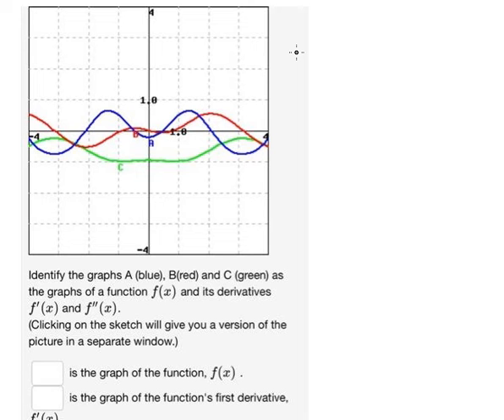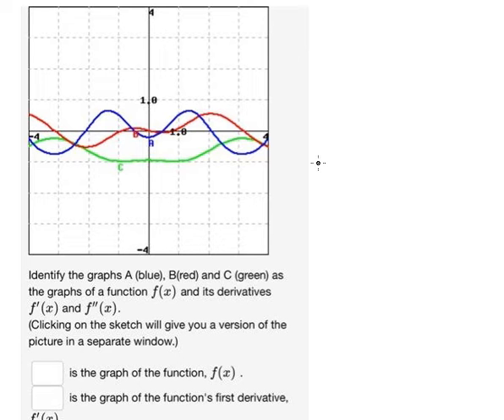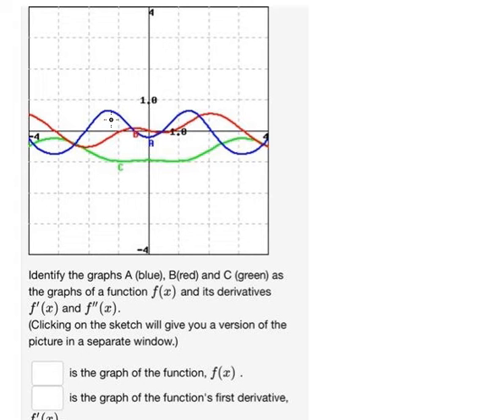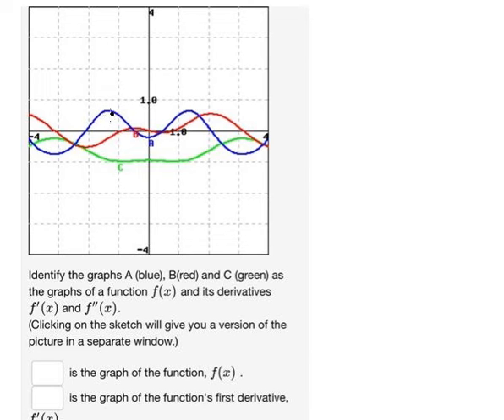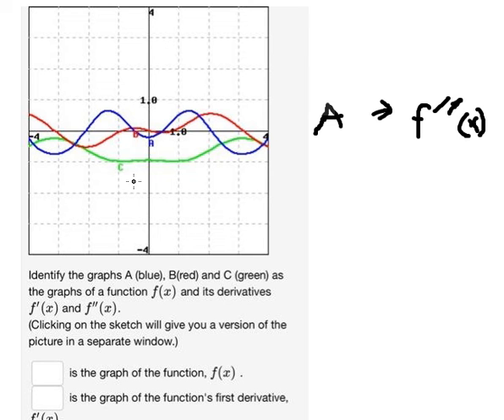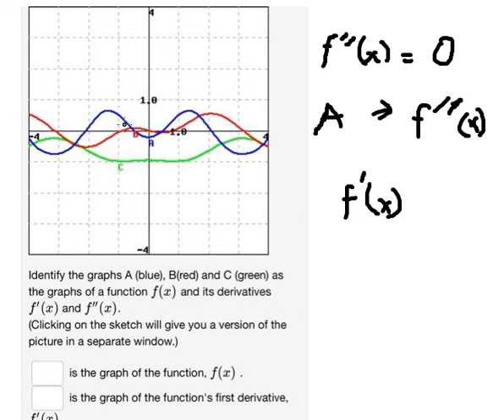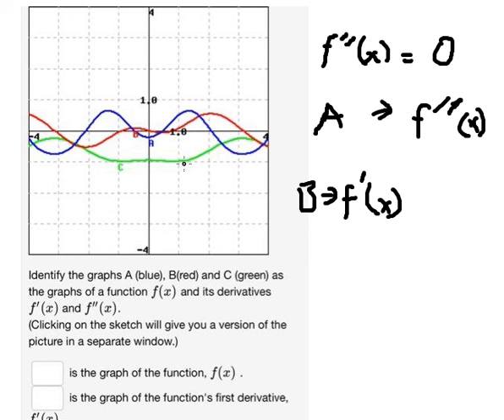Calculus Help: Identify the graphs A (blue), B (red) and C (green) as the graphs f(x) f′(x), f′′(x)